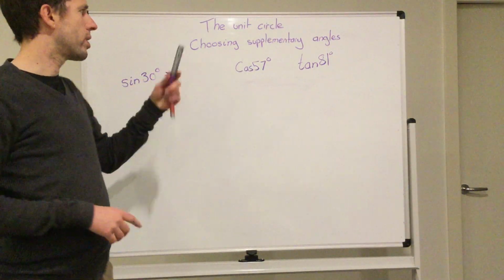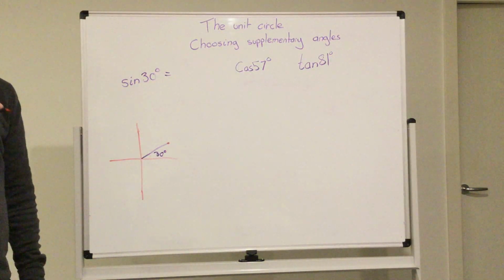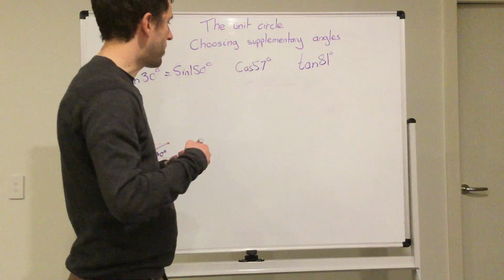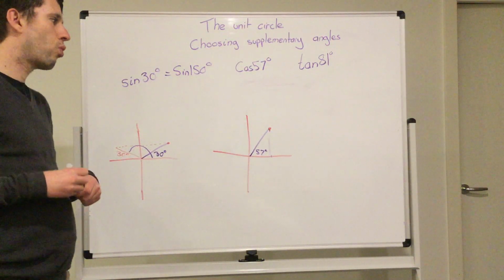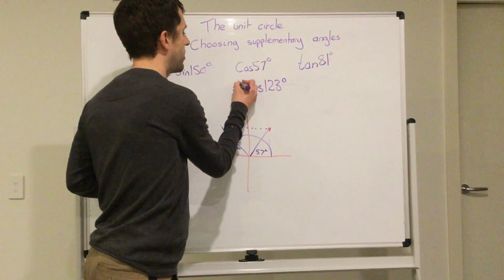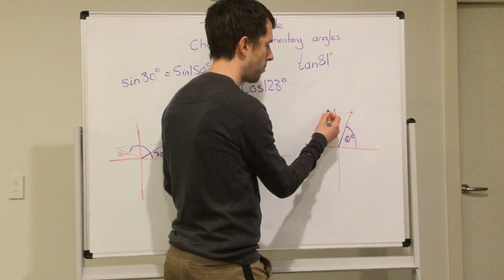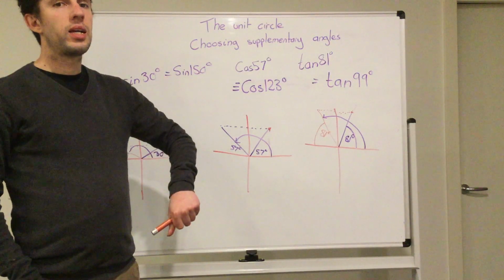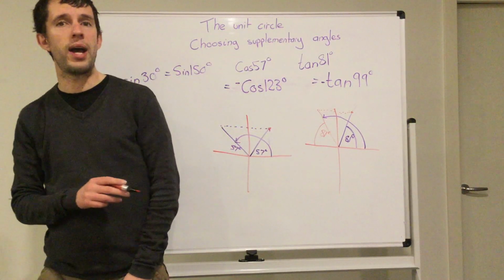The Unit Circle Choosing Supplementary Angles